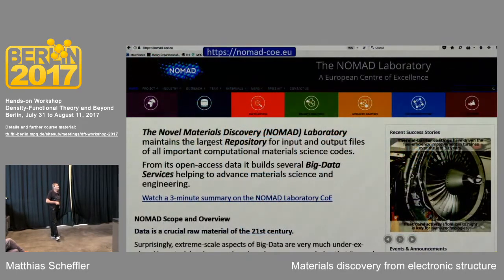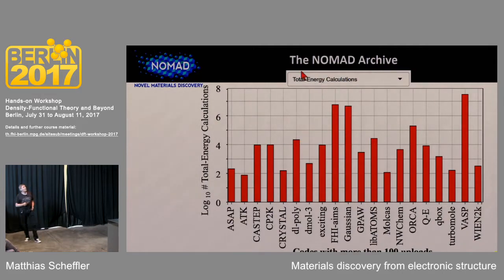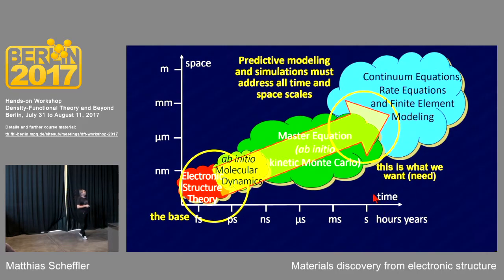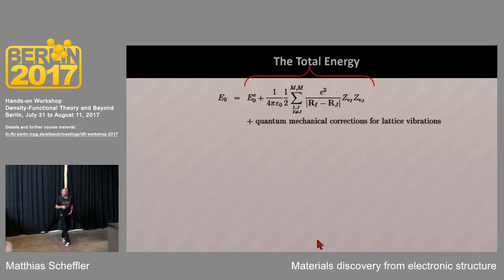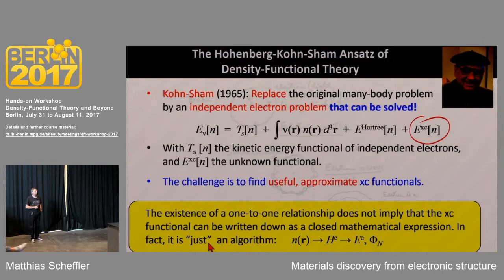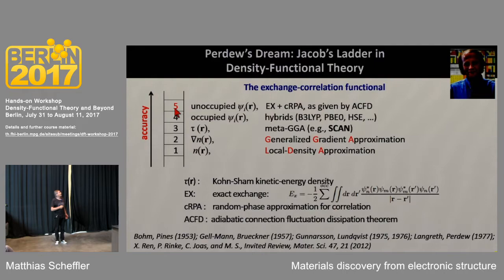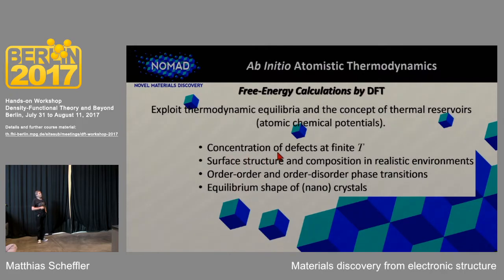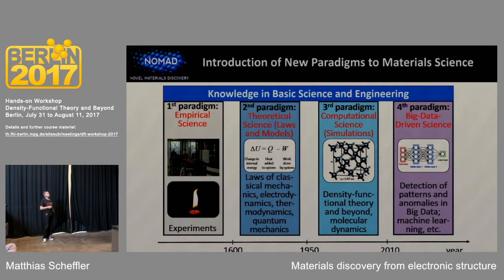L01, Matthias Scheffler, Materials discovery from electronic structure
Hands-on Workshop Density-Functional Theory and Beyond:
Monday, July 31: Electronic structure theory for data-driven materials discovery